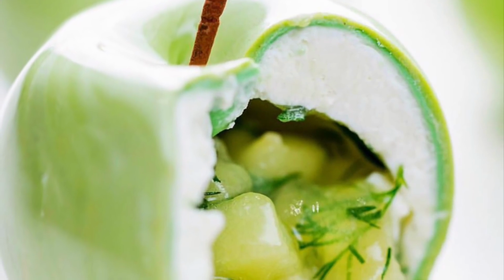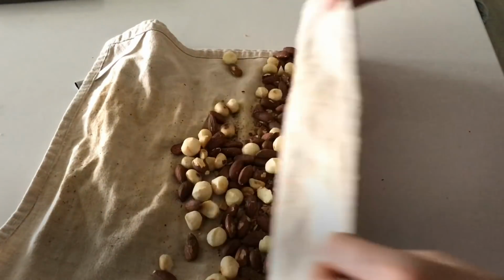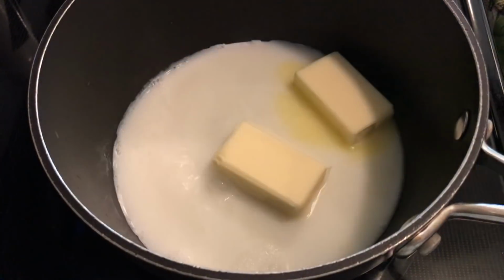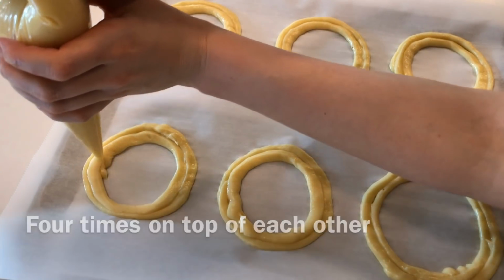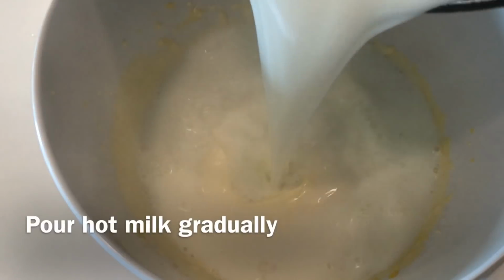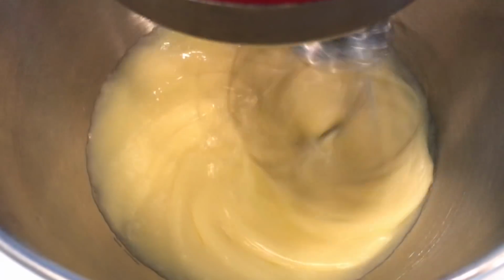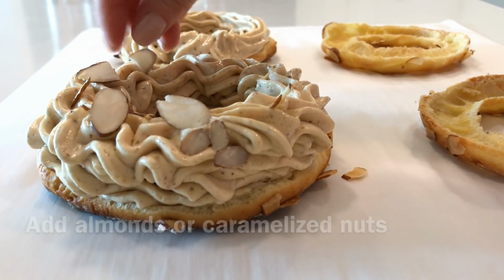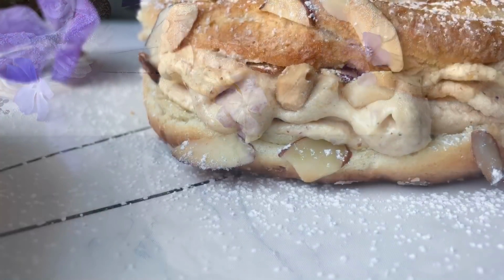Paris-Brest 파리 브레스트 パリブレスト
Paris, beautiful city with beautiful language and great food. Paris is famous with a delicious fresh baguette and amazing pastries.  One of my favorite pastry chef is Cédric Grolet. He is known for creating fruit desserts. They look like a piece of art.
Today, I would like to share with you one of the most popular French desserts, it is called Paris Brest. It is made of soft fluffy pastry and rich yummy praline cream

Ingredient
Praline Paste (nuts)
120g Almonds
100g macadamia nuts (or hazelnuts)
250g sugar

Pastry
1/2 cup milk
130g unsalted butter
1 cup flour
5 eggs
Powder sugar

Praline Paste (cream)
360ml milk
4 egg yolk
50g sugar
25g flour
25g corn starch
150g butter